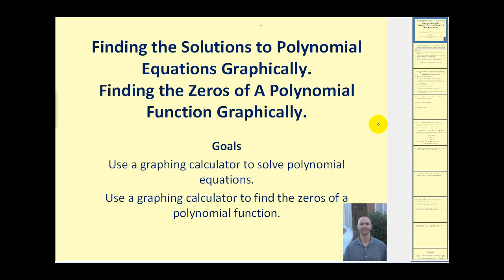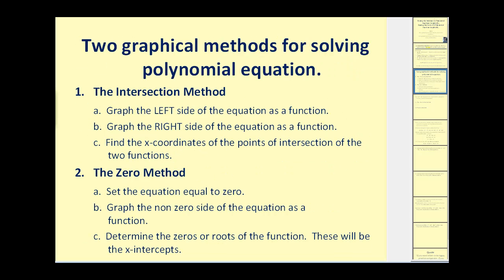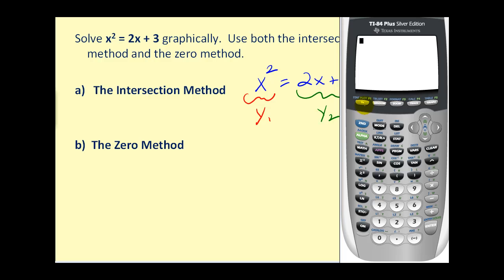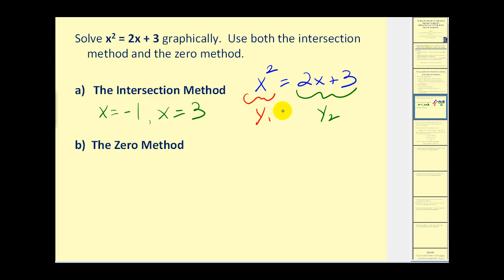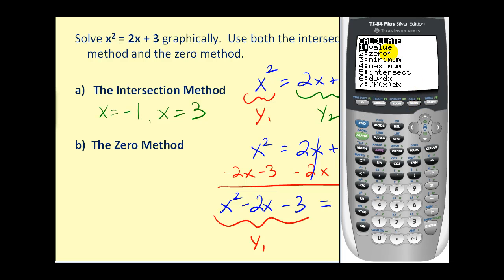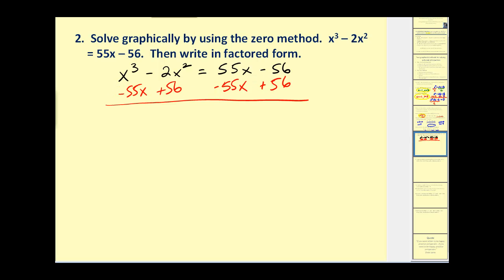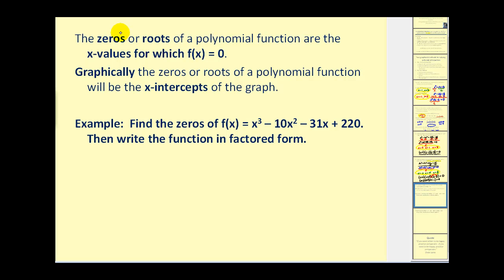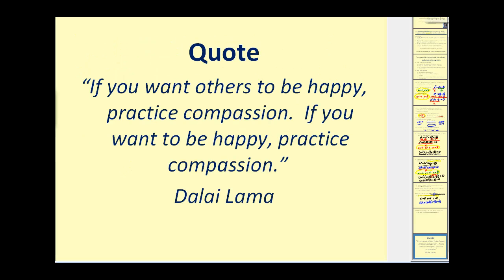Solving Polynomial Equations Graphically